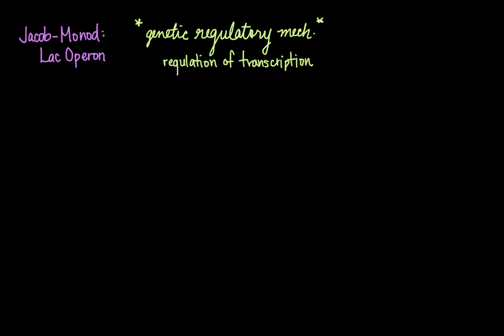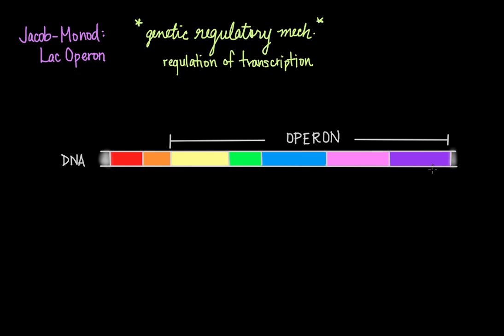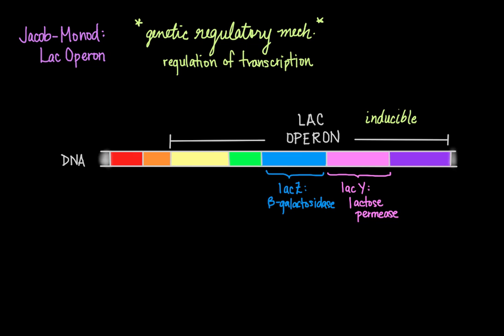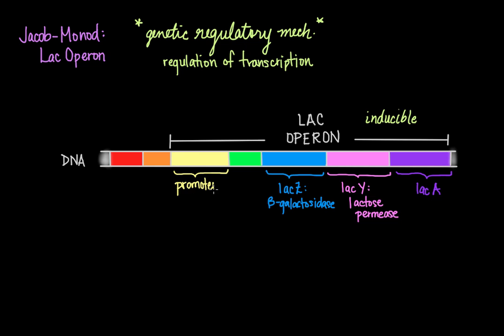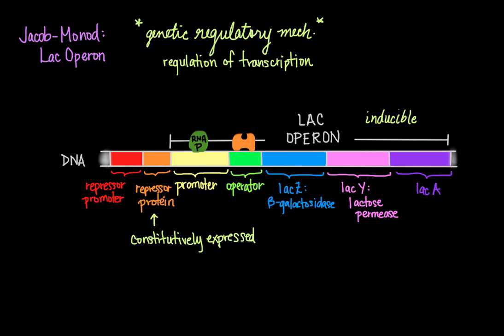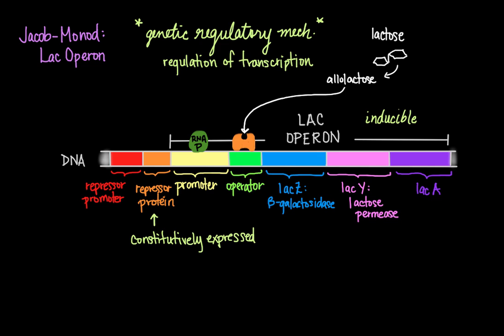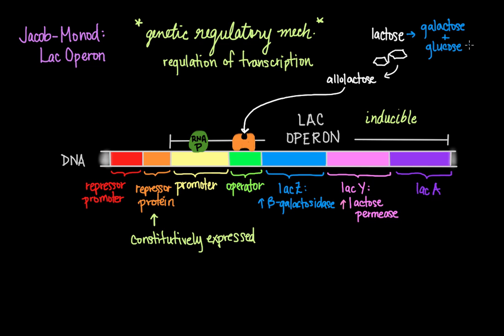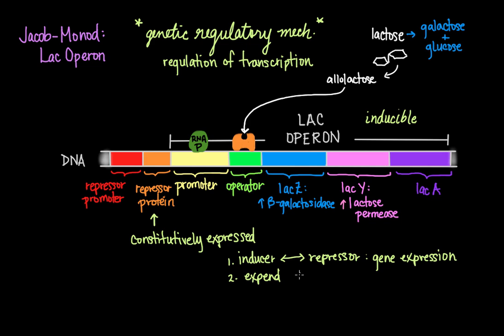Jacob-Monod: The Lac Operon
Biologists Jacob and Monod won the Nobel Prize in Medicine for their work describing the Lac Operon, a model for the regulation of transcription in bacteria.